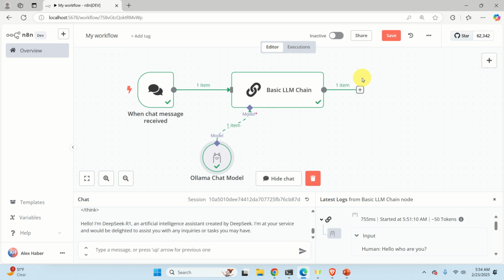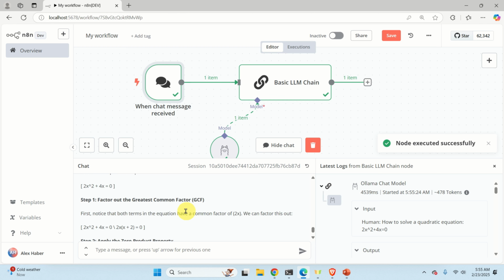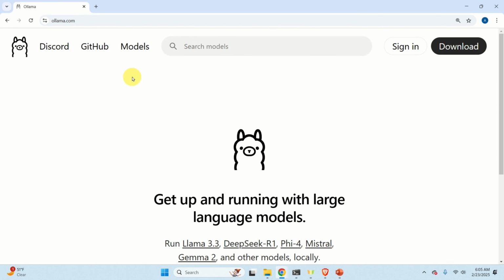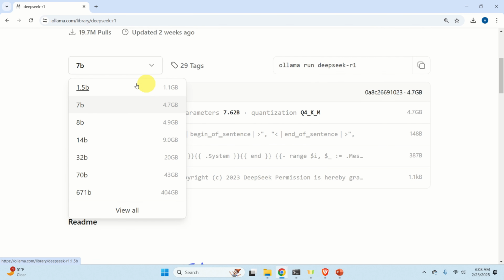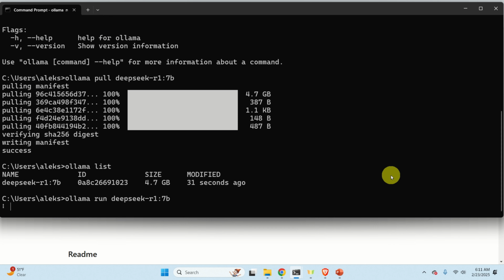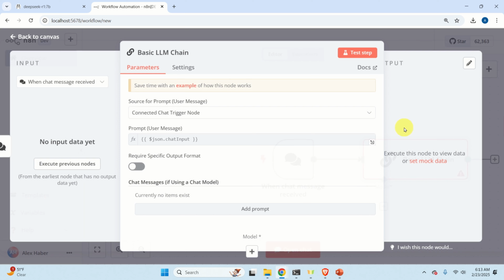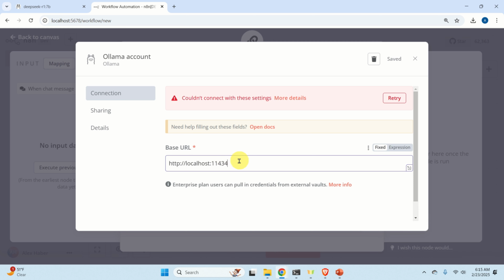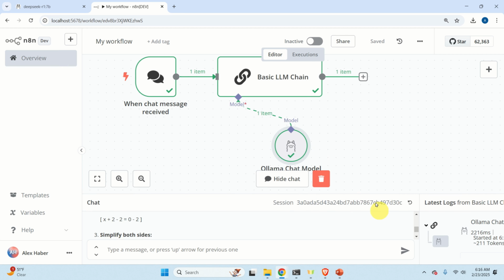Learn How to Integrate Local DeepSeek-R1 with n8n AI Agent Development Framework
In this machine learning and AI tutorial, we explain how to integrate DeepSeek-R1 Large Language Model (LLM) and the n8n agent development framework. As a demonstration, we explain how to develop a simple chat LLM chain by using n8n and DeepSeek-R1. Everything explained in this tutorial can be generalized to more complex AI agents and other case scenarios. It is very important to understand that AI agents are running locally (by using computer hardware) by using the DeepSeek-R1. That is, you do not need to use an external API or LLMs that are running on cloud or on external servers. All you need is a computer with a decent GPU. However, you can also run the AI agents by only using a CPU. The YouTube tutorial is given below.